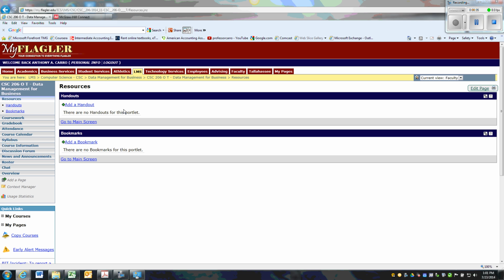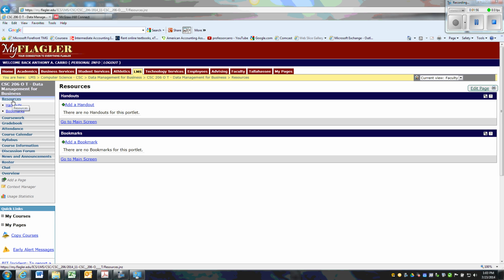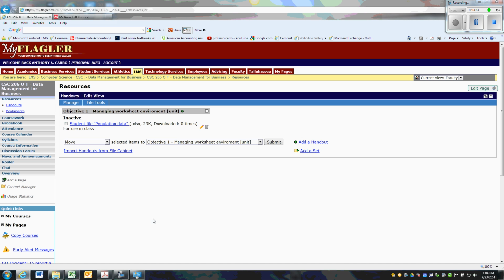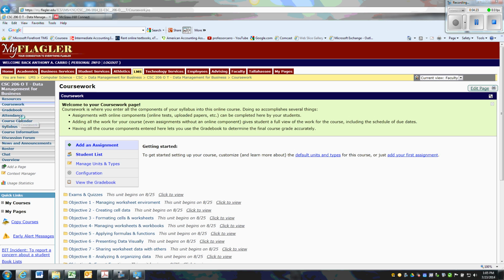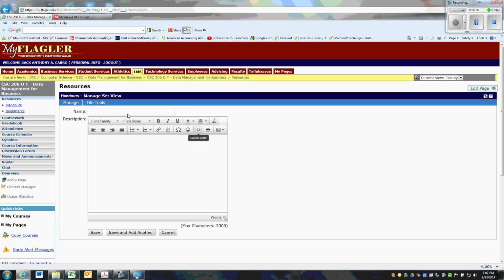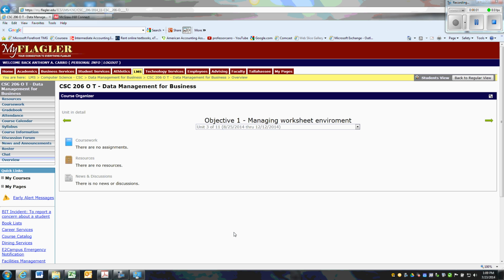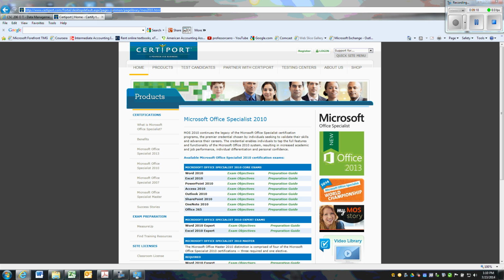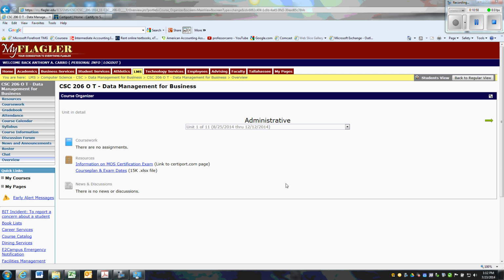video 4 resources